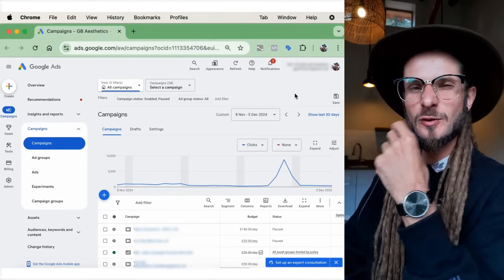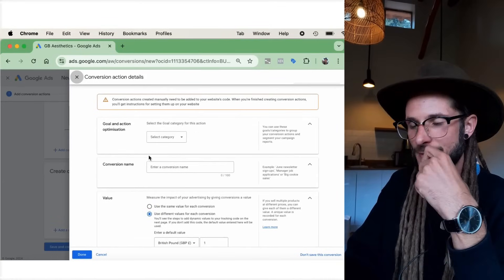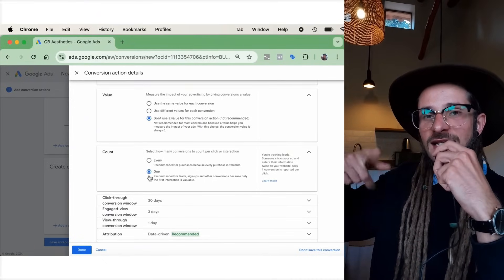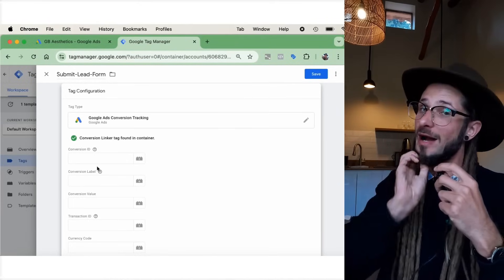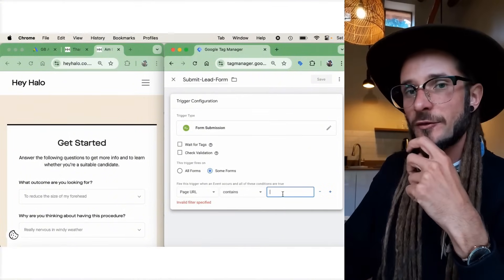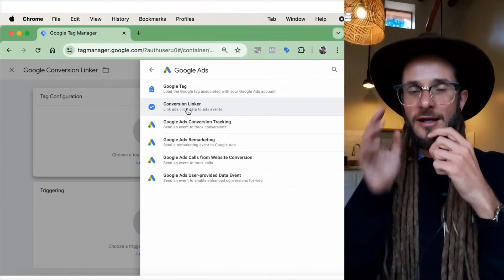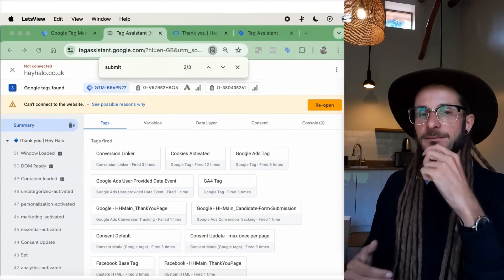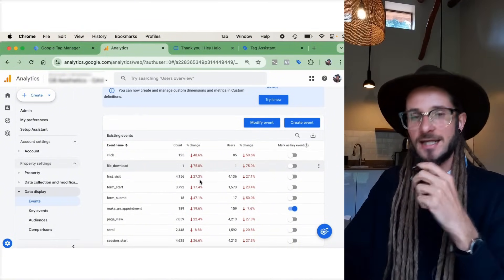Google Ad Basics | Conversion Setup (Google Ads x Google Tag Manager x Google Analytics)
Ad gang, what if a tiny tweak in your setup could unlock massive potential in your Google Ads? Sounds crazy, right? But most advertisers miss this one crucial step and it’s costing them more than they think.

In today's video, we’ll talk about a simple way to boost your conversion tracking and level up your campaigns. Stick around because this could be the thing that you’ve been waiting for 👀

Timestamps:
0:00 - Why Conversion Tracking Matters
1:05 - Setting Up Conversion Goals
2:05 - Optimizing Website Sales Tracking
3:13 - Organizing and Naming Conversions
4:28 - Enhanced Conversions Setup
5:00 - Using Google Tag Manager
7:17 - Form Submission vs. Page View Triggers
8:52 - Activating and Testing Conversions
9:25 - Debugging Conversion Tracking Issues
10:20 - Linking with Google Analytics

- My favourite AI Long-Form video editing software that I use for my videos
- My favourite AI Short-Form video editing software that I use for my videos
- My favourite AI UGC Short-Form video software that I love to use

🇵🇾 In Paraguay 🇵🇾
🌎 Nomading since 22 🌎

© Jerry Griffiths (2025). No AI replication or deepfake use. Forbid repurposing for AI impersonation.